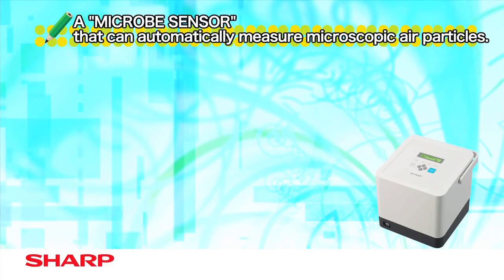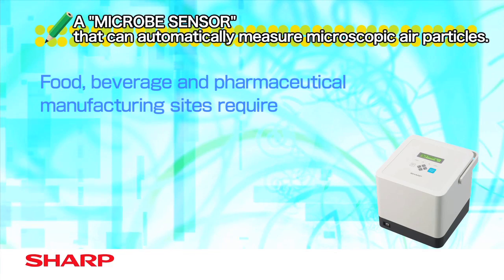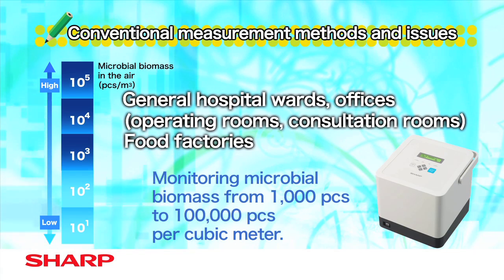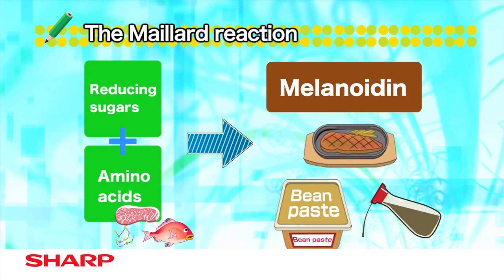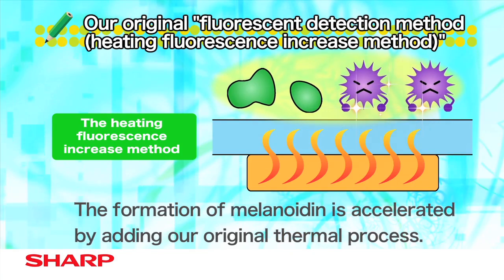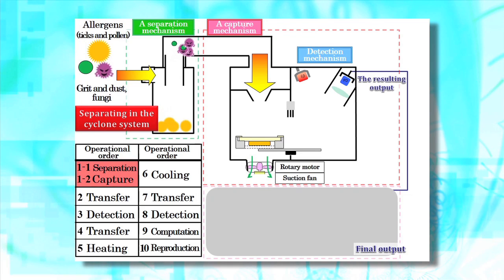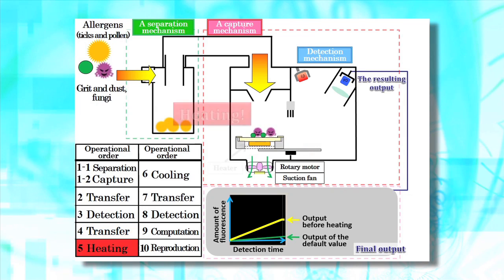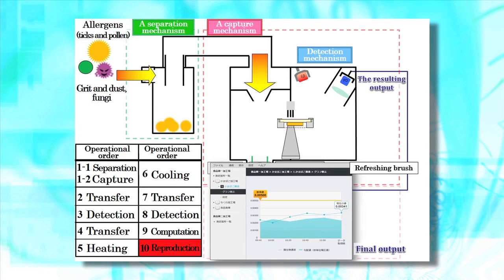(SHARP) Microbe Sensor BM-300C PR [HD]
(SHARP Microbe Sensor)
Microbe Sensor BM-300C.
Visualizes Airborne Microbial Contamination Risk.
We have developed a "MICROBE SENSOR" which can measure the amount of airborne microbial , such as bacteria and fungi , in as fast as ten minutes.

(Production/sale)
Sharp Manufacturing Systems Corporation (SMS)